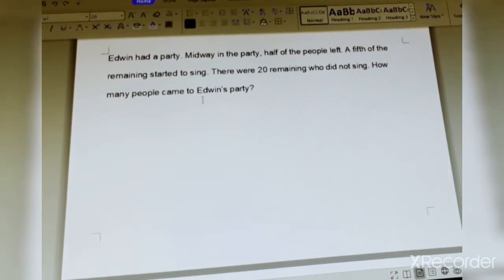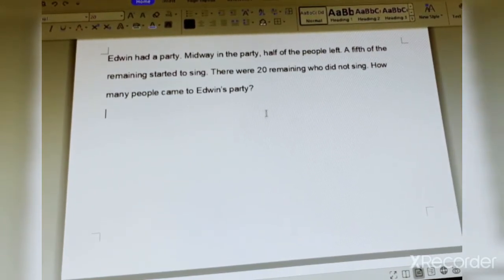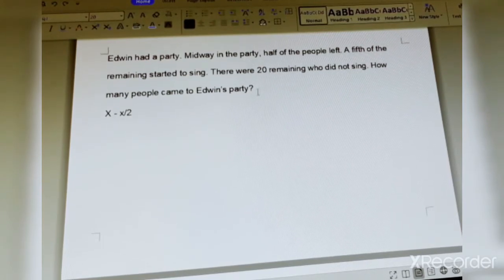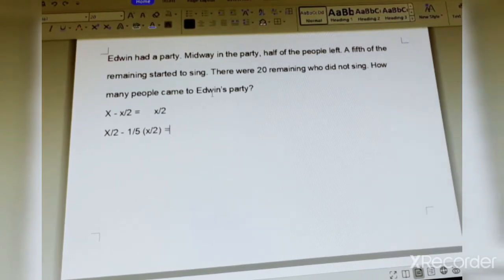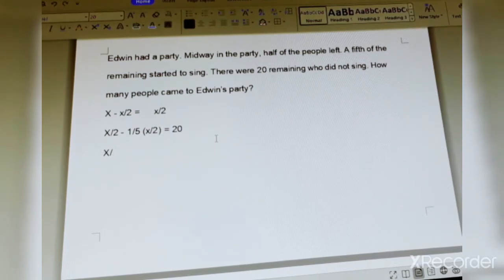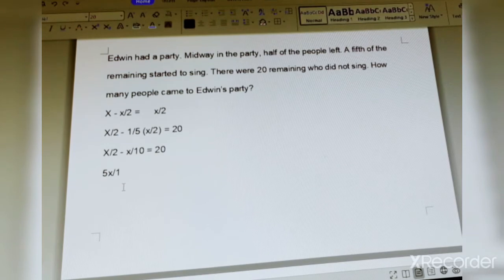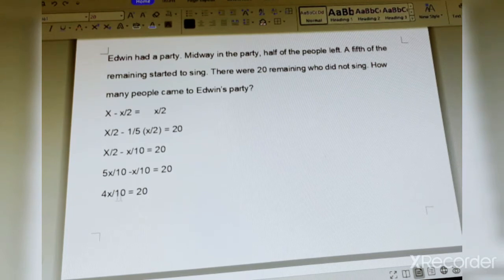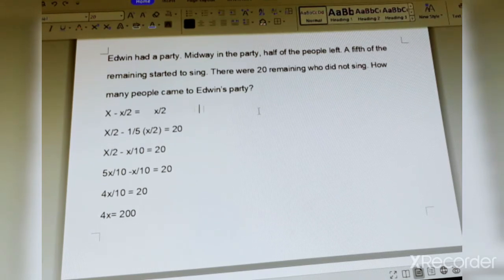Math Module 1. Word problem involving subtraction of fractionsfor HSET and CET review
Word problem involving fractions for  HSET and CET reviewer